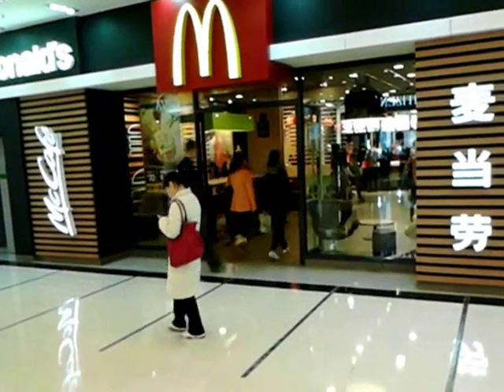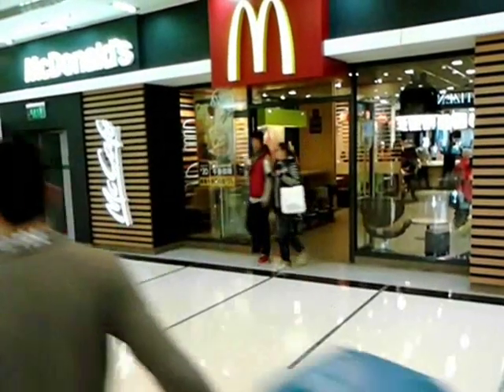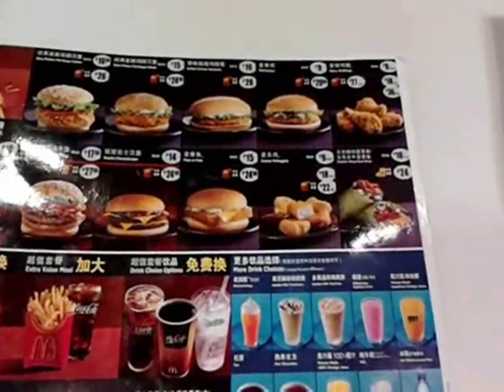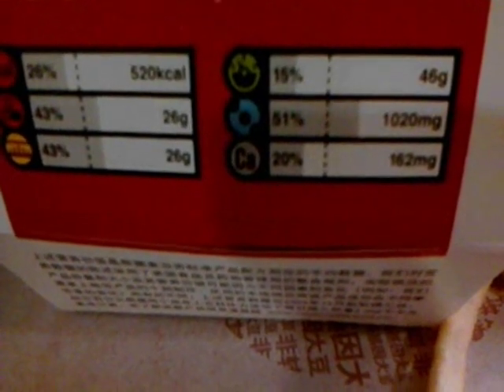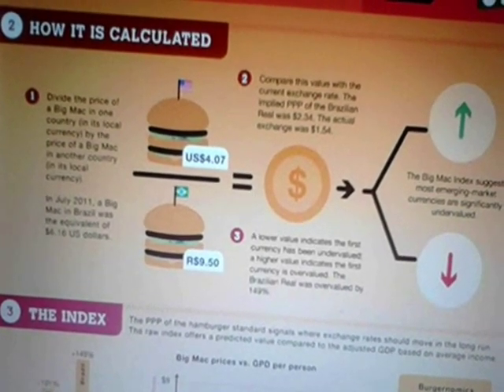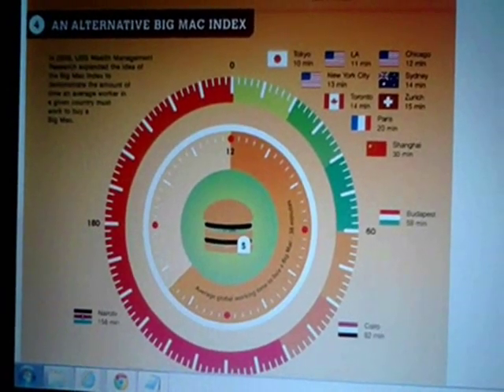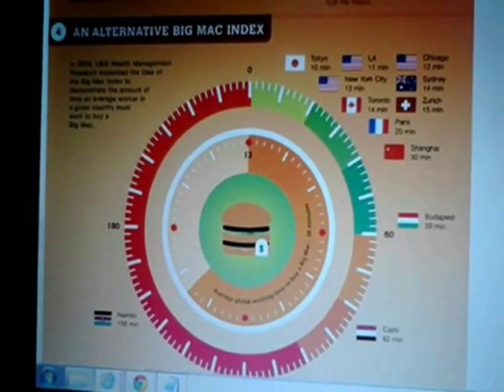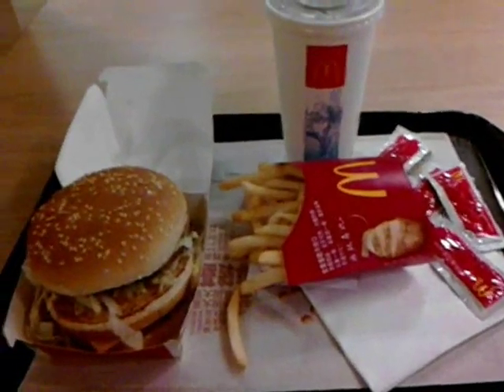Big Mac Index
McDonald's Big Mac Index
Hamburger Economics
Big Max in China = 16 yuan or $2.57
This figure is up from the beginning of 2012 when it was priced at $2.44.  Prices at KFC, a key competitor to McDonald's in China have increased even more.

Since 1986 The Economist Magazine has published The Big Mac Index to illustrate relative standards of living across the globe.  This years Big Mac Index shows rapid moving & emerging markets such as China are moving up the scale.